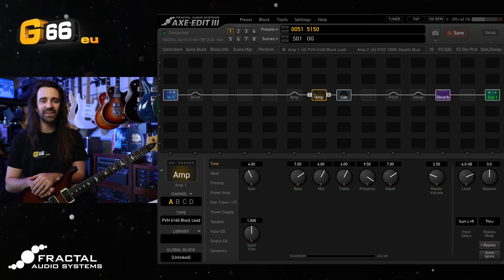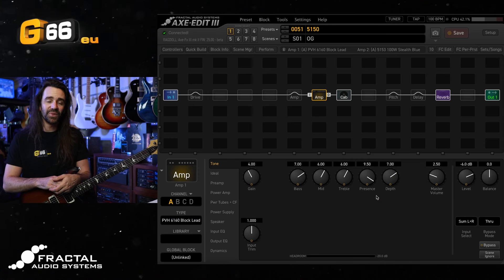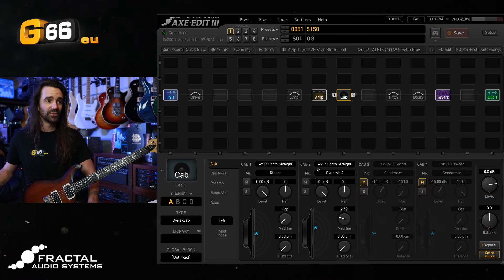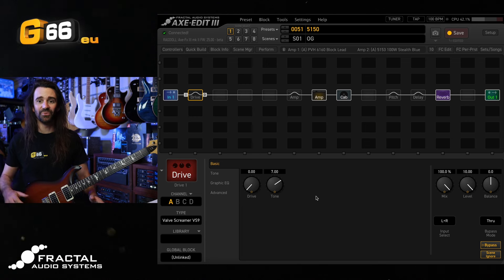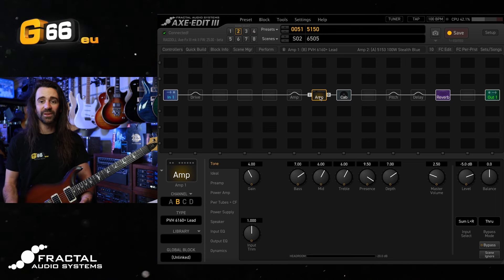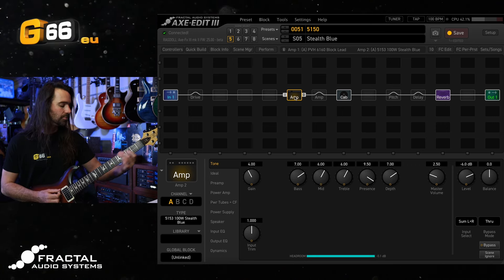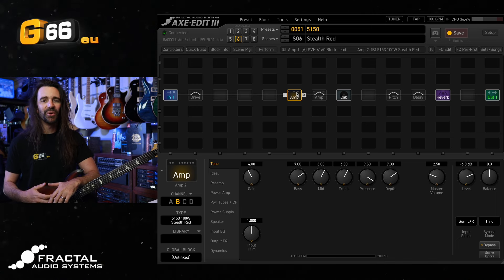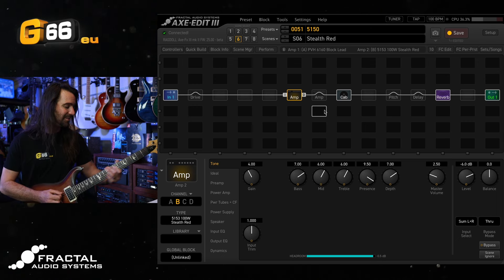5150 & Friends | Tuesday Tone Tip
The Peavey/EVH 5150 amps are classic high gain machines, and Fractal Audio has a plethora of great 5150 models to choose from. Join @LeonTodd for a journey through the 5150 universe!

00:00 - Intro
01:06 - Track (Ragdoll - Letting Go)
02:01 - Tone Tips
03:30 - Boosted
04:54 - Models Part 1
07:25 - Models Part 2
09:01 - Conclusion